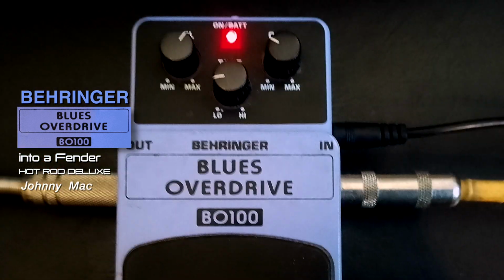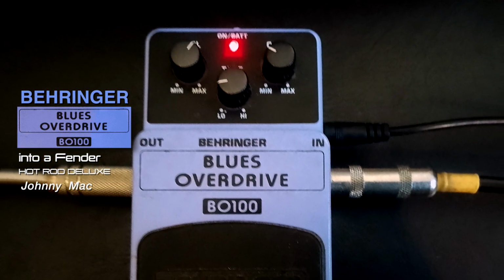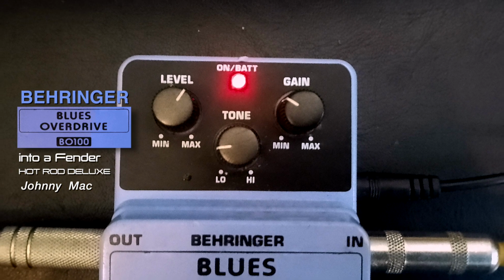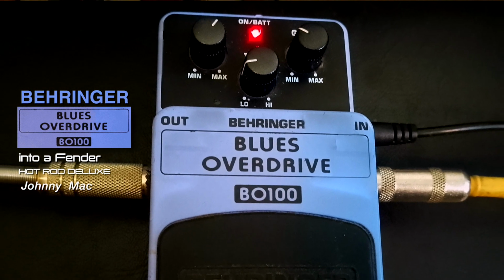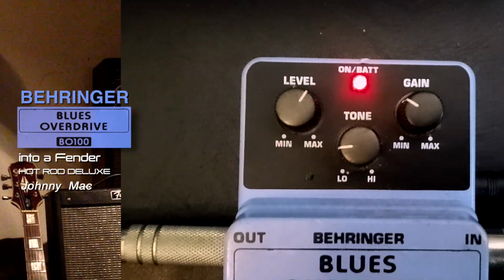THE BEHRINGER BLUES OVERDRIVE A COPY OF THE BOSS BD2? MAYBE LET'S SEE WHAT IT SOUNDS LIKE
00:30 Intro, 01:19 Clean Tones and Jam Track, 02:35 Lo Gain Tones and Jam Track, 03:58 Hi Gain Tones and Jam Track, 05:23 ConclusIon. 05:40 More Jam Tracks.